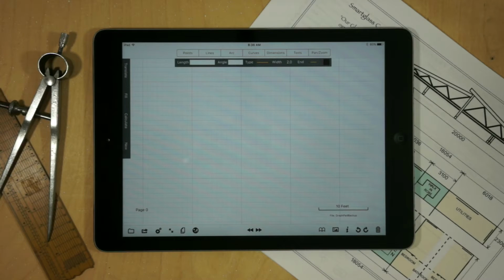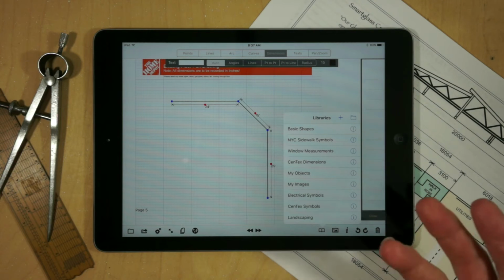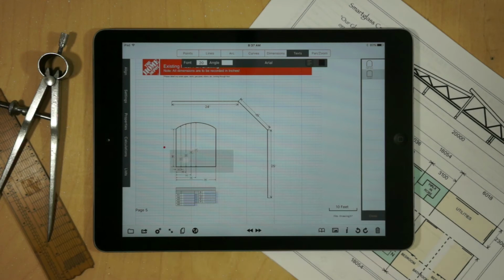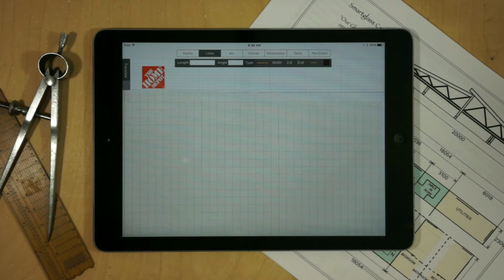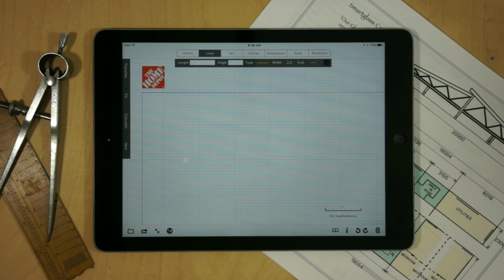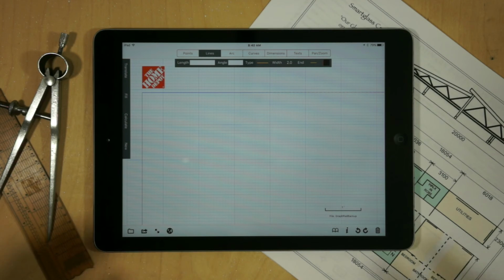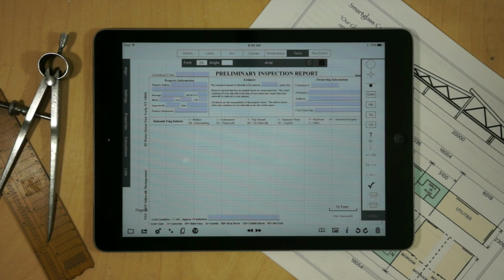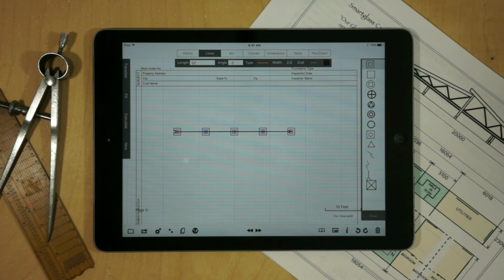HomeDepot Custom App Demo 1040p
Demonstration of how GraphPad can be configured or have completely custom apps created based on GraphPad.  This video shows some customizations that could be done for Home Depot as well as show configurations created for the City of New York DOT & CenTex Foundation Repair.